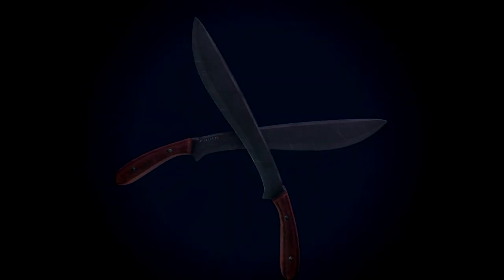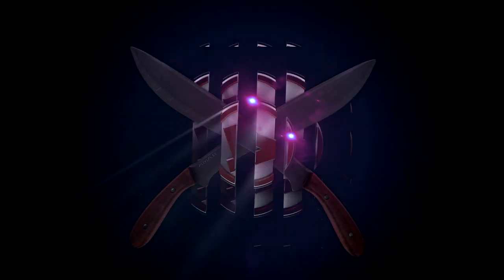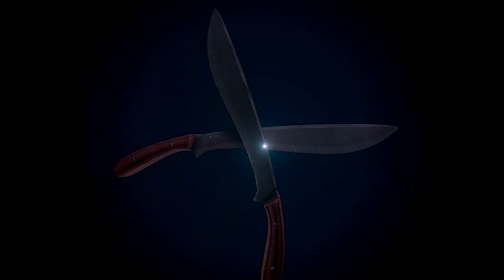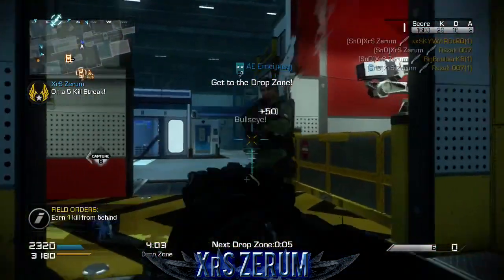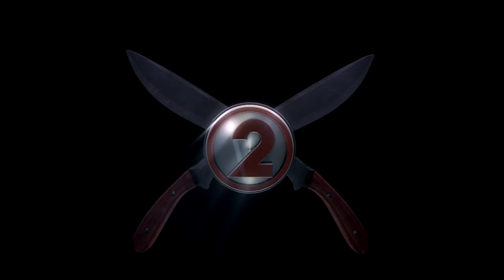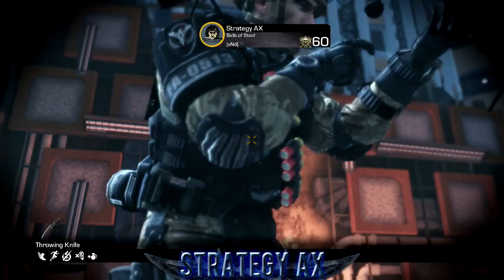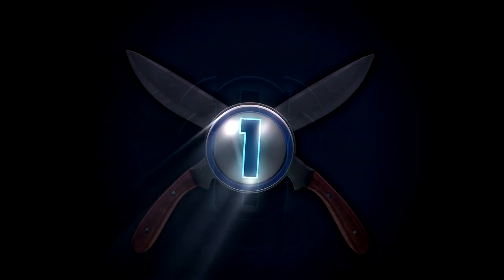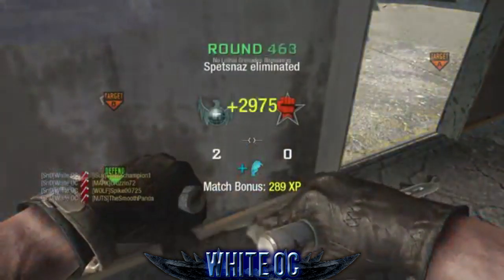SBB's Double Top 5 [SnD] Special | Week 135 | Week 150 Community Montage Announcement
Also, be sure to stick around for the Week 150 Community Montage Announcement!